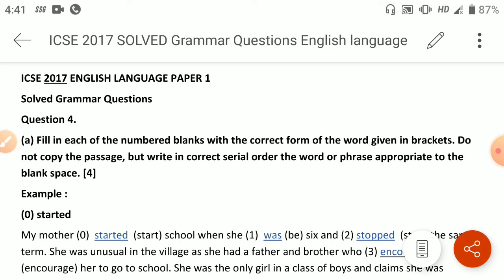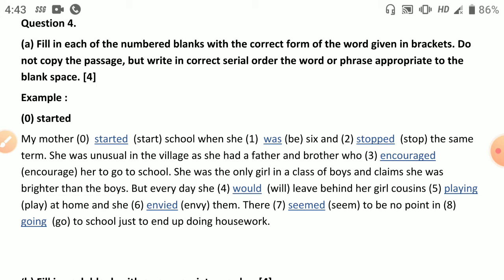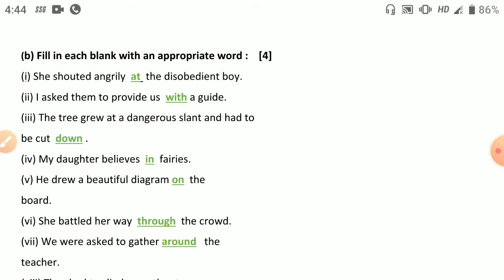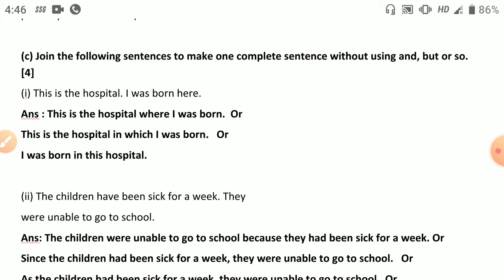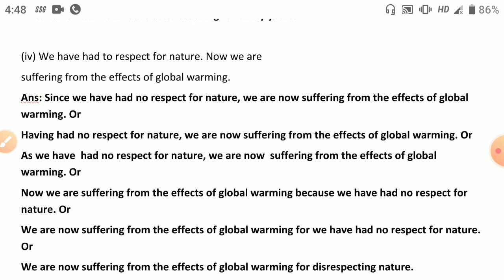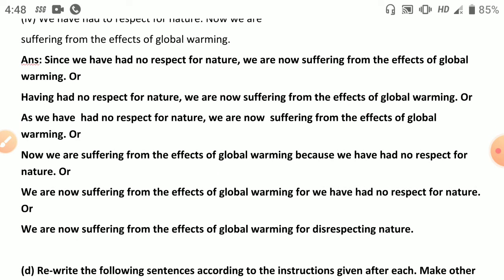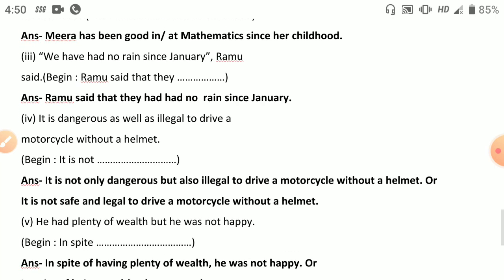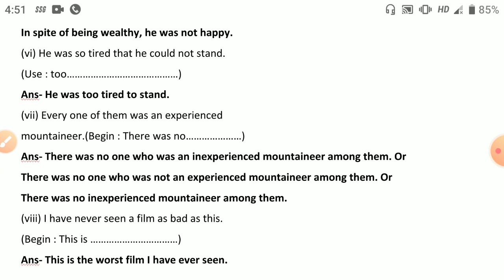ICSE 2017 SOLVED/ ANSWER KEY- Grammar - English language Paper 1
The grammar part of ICSE English language Paper 1 is  duly explained with answers.
This paper was quite an easy one.
Practise tense, phrasal verbs, transformation of sentences and synthesis.

Give your suggestions.
Any doubts regarding solving language paper , just ask in the comment section.

Spread and share the love of helping each other out.

" We make a living by what we get,
We make a LIFE by what we give".